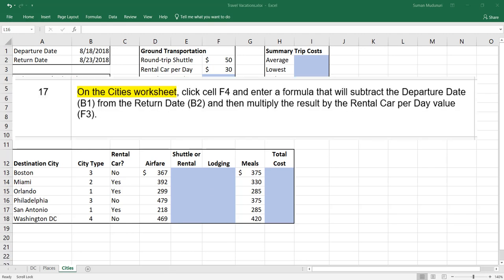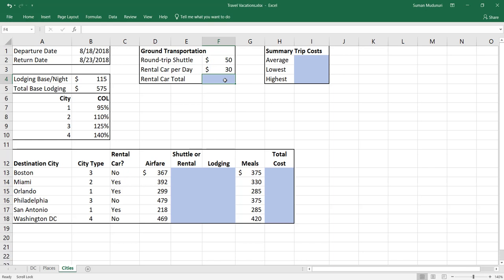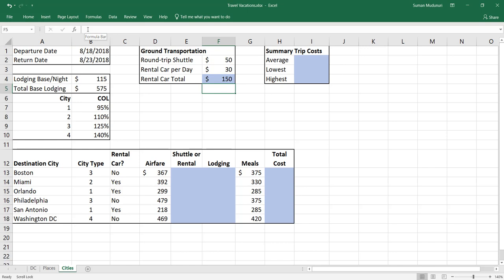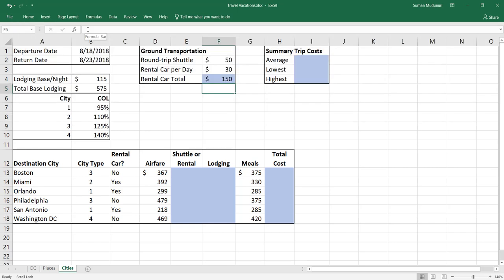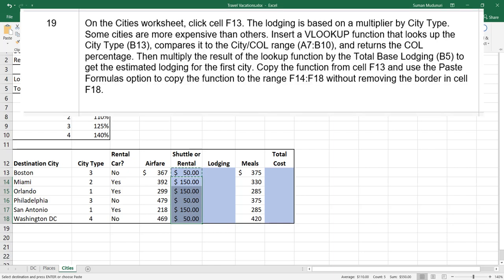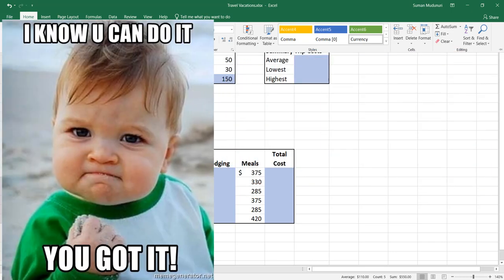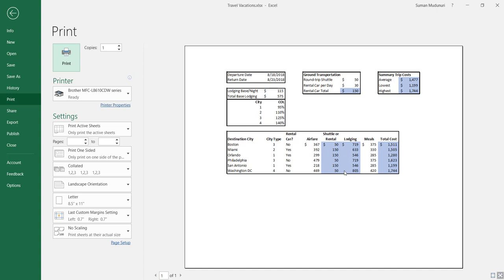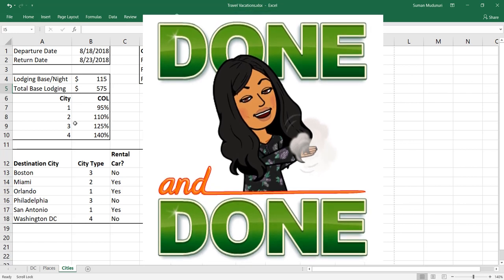Travel Vacations Cities Worksheet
Simple Formulas, IF, VLookup, Printing